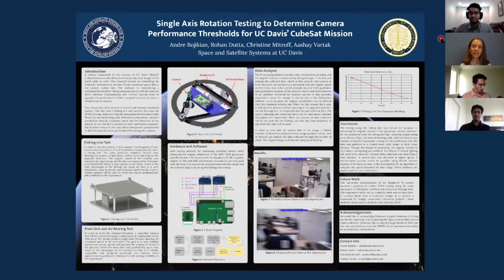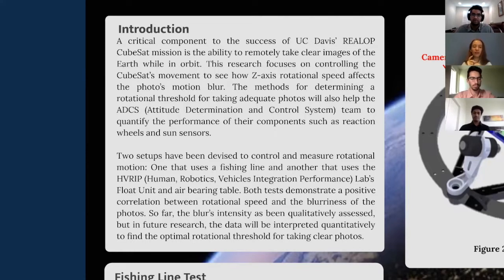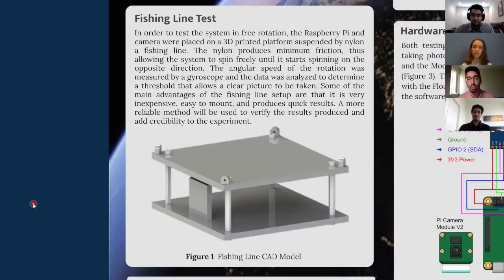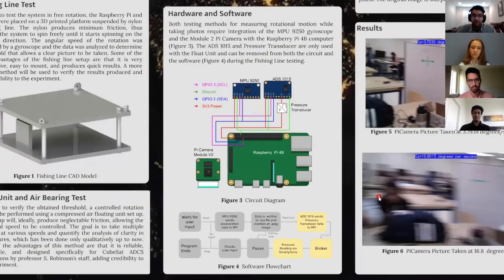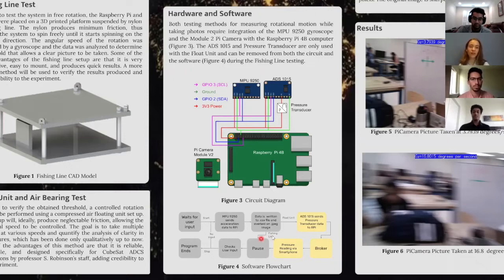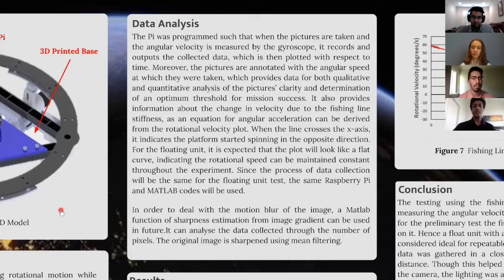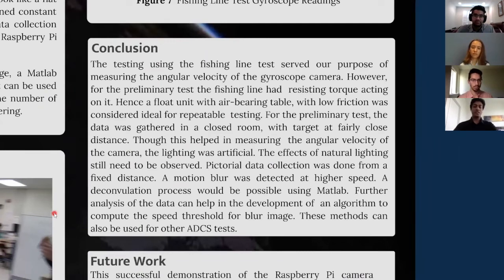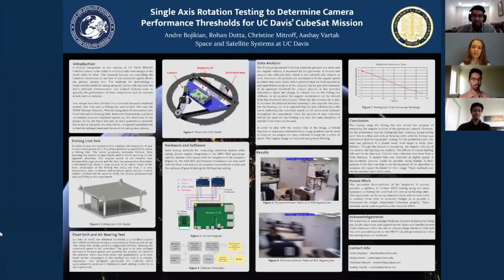ADCS Testing Presentation [UC Davis Undergraduate Research Conference 2020]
In this video, members of our Attitude Determination and Control Systems (ADCS) team present their research "Single Axis Rotation Testing to Determine Camera Performance Thresholds for UC Davis’ CubeSat Mission" for the UC Davis Undergraduate Research Conference 2020.

What's the maximum rotation rate where REALOP's Raspberry Pi camera can take clear images of the Earth? The ADCS Testing team has been working on answering that question to determine system performance requirements. In this presentation, the team discusses two types of testbeds they have developed and their results so far.